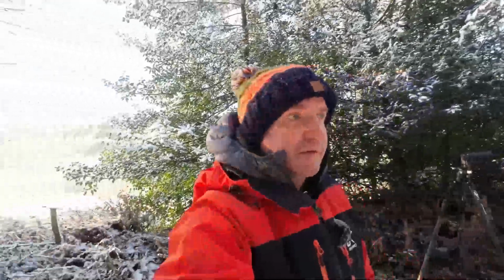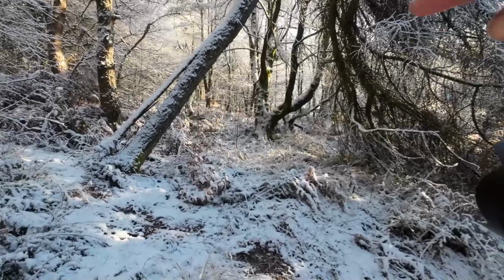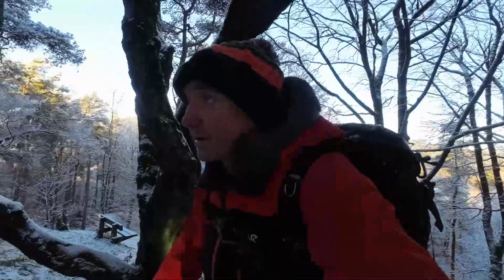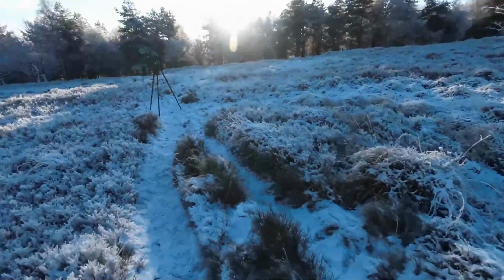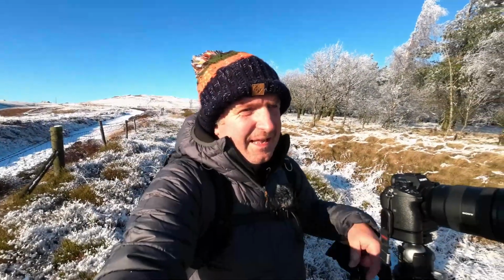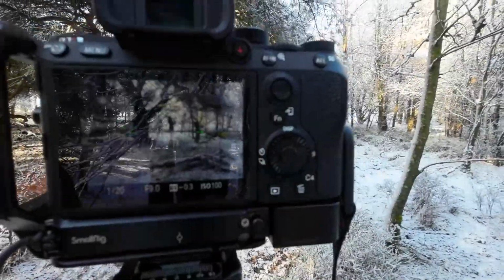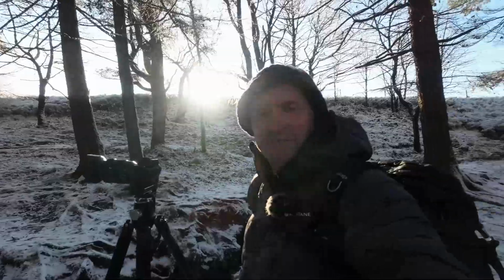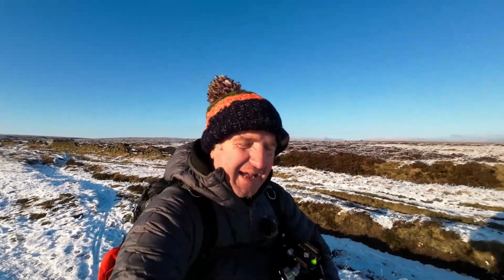Winter Woodland Photography | Winter Wonderland | Shooting Local with the Sony A7Riii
Howdy Doody,
In this video I am back in my local woodland, this time we have some snow on the ground and go exploring in a part of the woods I have not been too.
It turns into a bit of a scouting mission as we come across some lone trees.
We also make a detour near the end to have a look at the Waterfall Imran and myself visited a few vlogs ago to see what this is like in these conditions.
You may need some snow boots for this one. so come along and enjoy a winter wonderland.